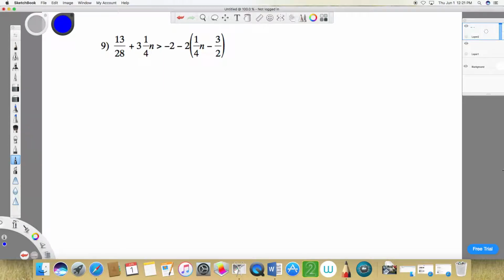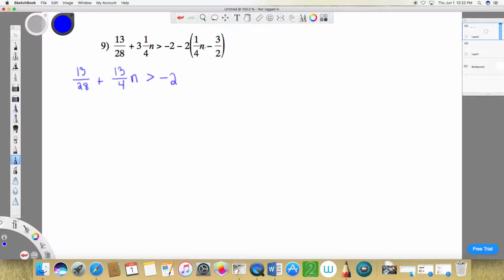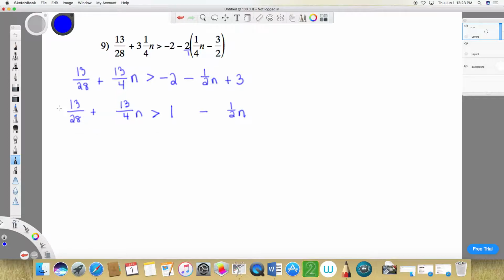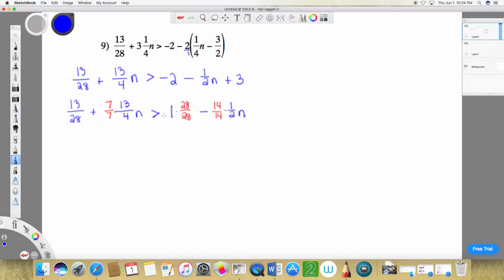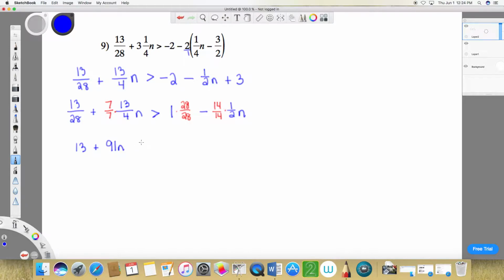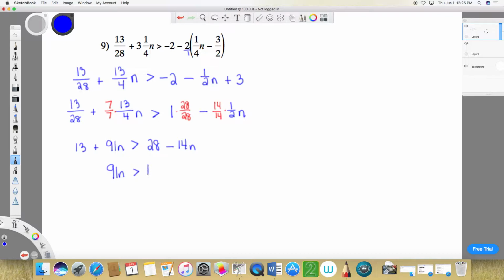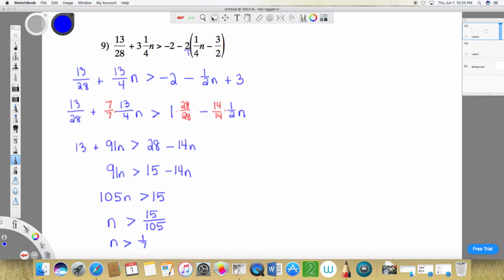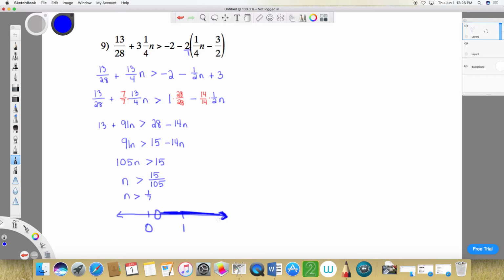Skill 1e problem 9 solution